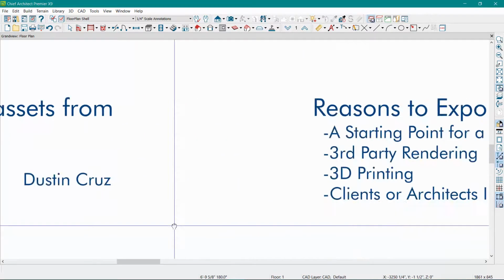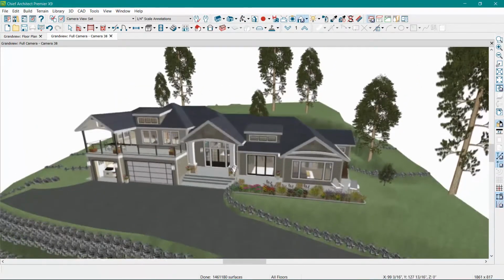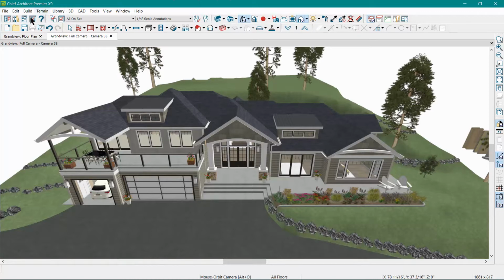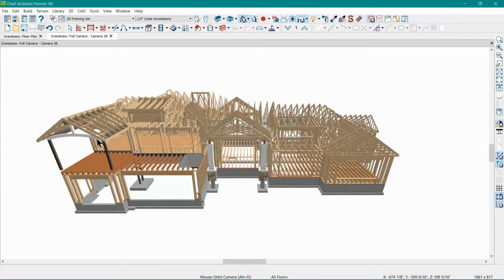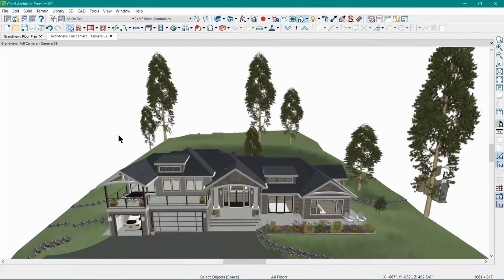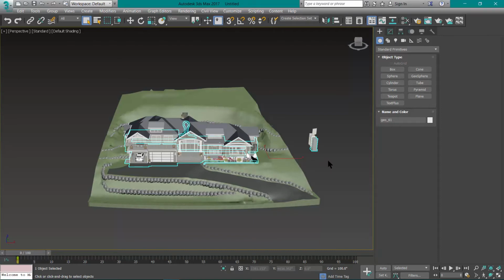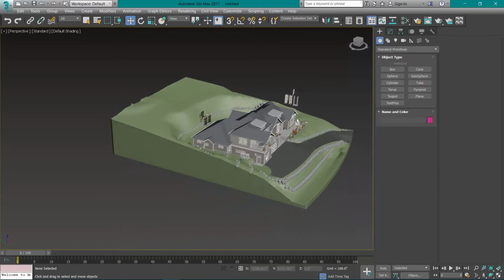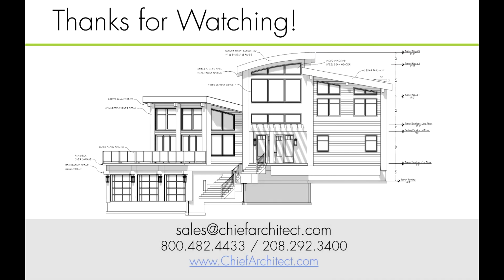Exporting 3D Assets from Chief Architect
Learn how to export a 3D model out of Chief Architect, what we can do with it once it’s out of Chief, and how we solve complications that arise from getting it from one software package to another.